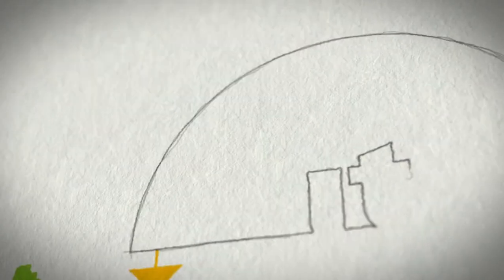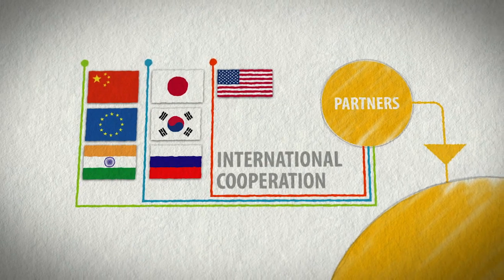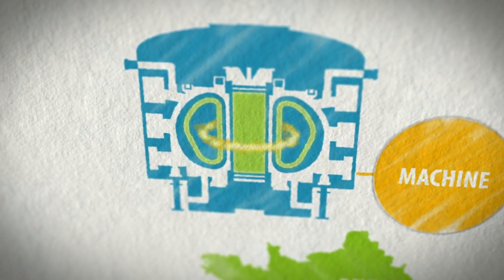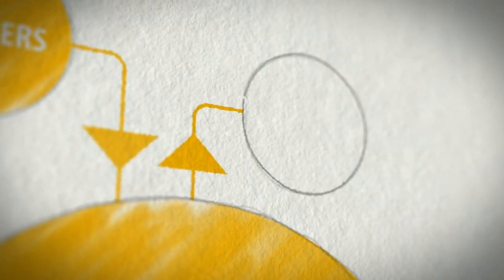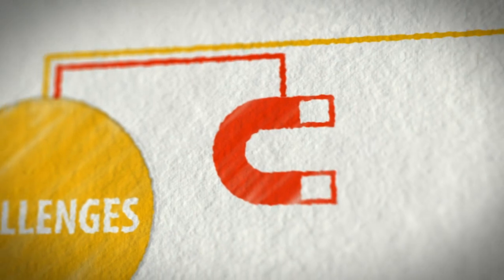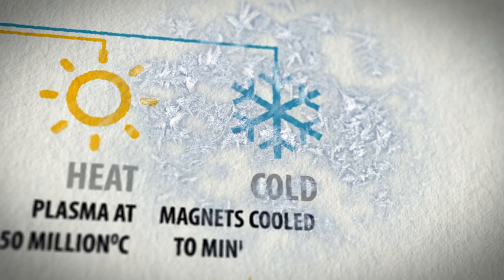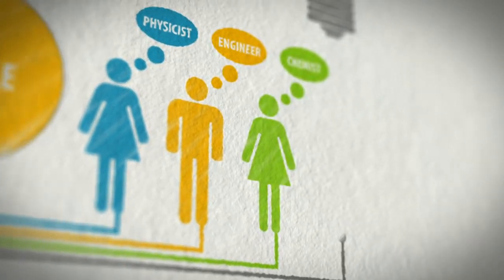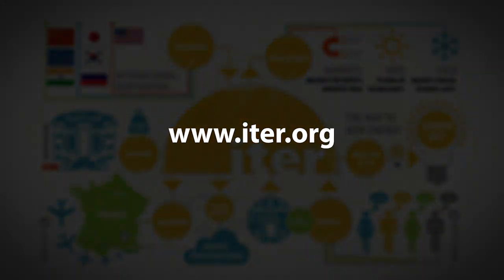What Is ITER and Why are we Building ITER?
ITER in 3 Minutes

ITER will be the first fusion device to produce net energy. ITER will be the first fusion device to maintain fusion for long periods of time. And ITER will be the first fusion device to test the integrated technologies, materials, and physics regimes necessary for the commercial production of fusion-based electricity.
Fusion is the energy source of the Sun and stars. In the tremendous heat and gravity at the core of these stellar bodies, hydrogen nuclei collide, fuse into heavier helium atoms and release tremendous amounts of energy in the process.
The amount of fusion energy a tokamak is capable of producing is a direct result of the number of fusion reactions taking place in its core. Scientists know that the larger the vessel, the larger the volume of the plasma ... and therefore the greater the potential for fusion energy.